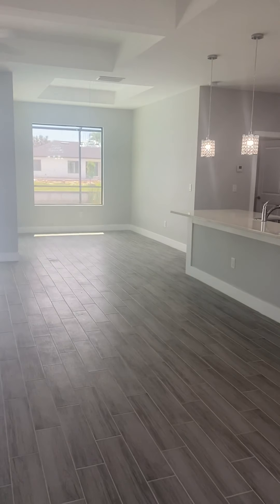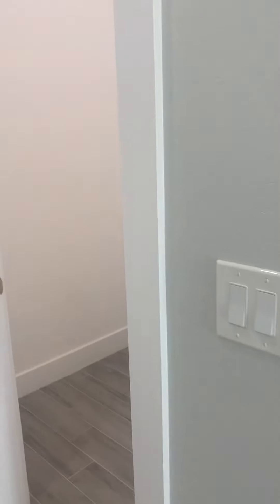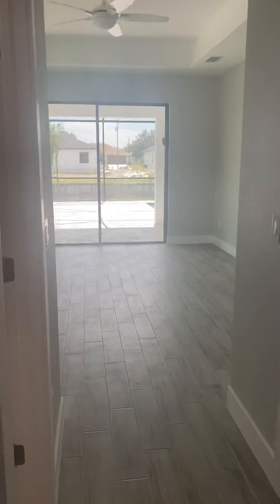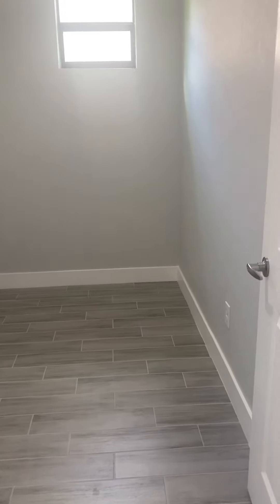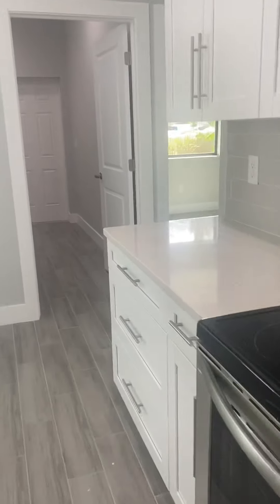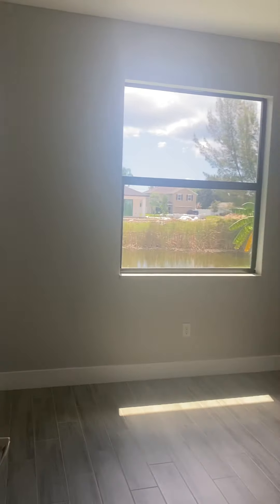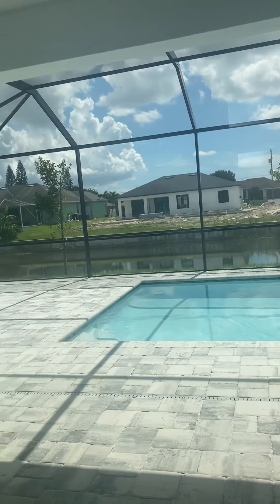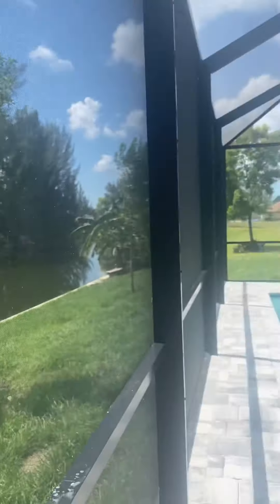SW 28th Street